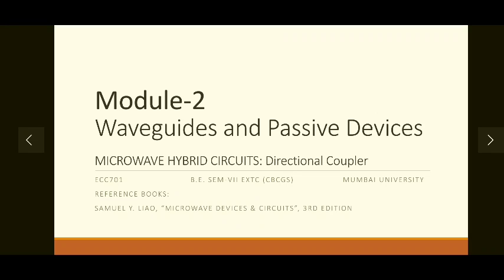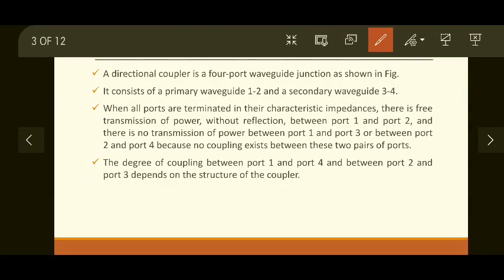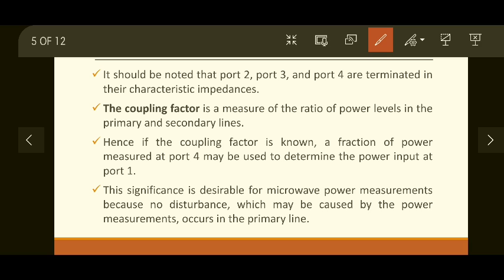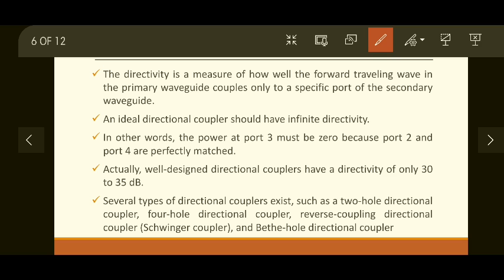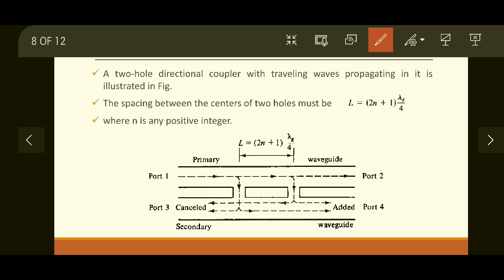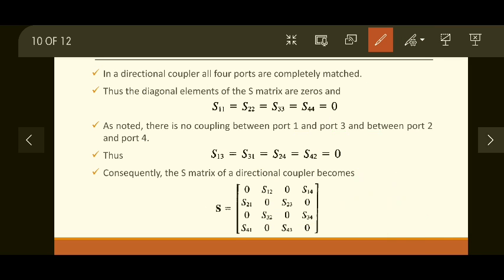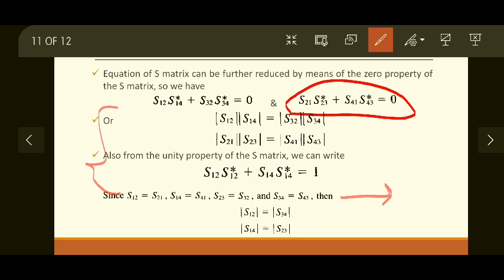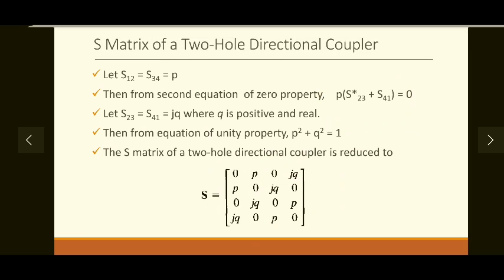Lec20_Directional Coupler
Directional Coupler, Its types, Two-hole Directional Coupler